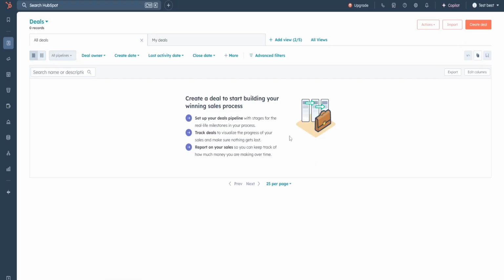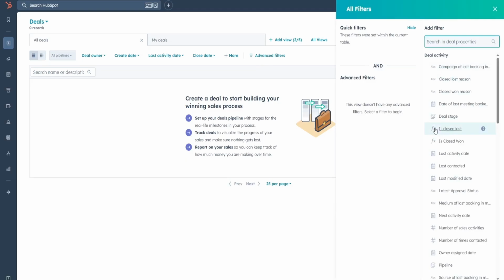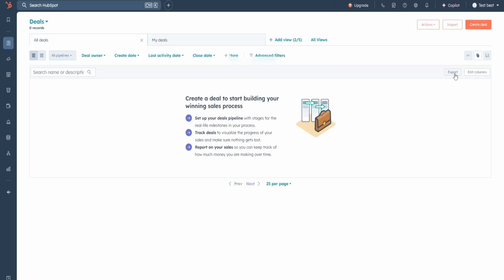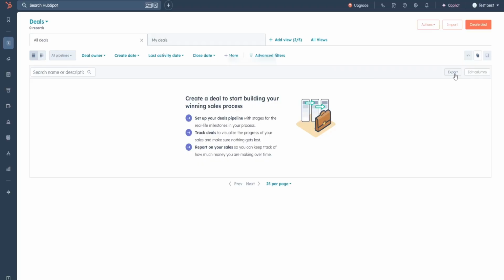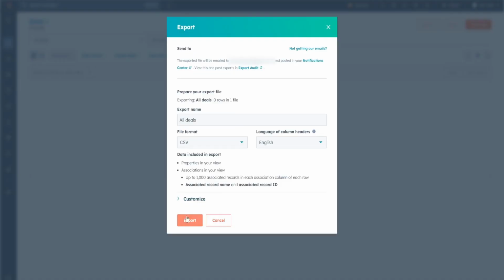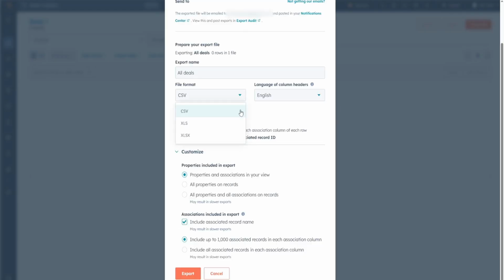How to Export Deals from HubSpot in 2025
Hey friends, in today’s quick video, I’ll show you how to export deals from HubSpot in 2025. This step-by-step guide will help you learn how to download your deal data into a CSV or Excel file, customize your export filters, and manage your sales data more efficiently using HubSpot tools.